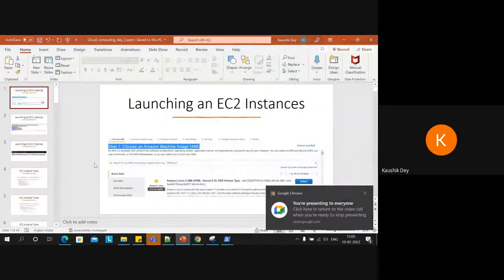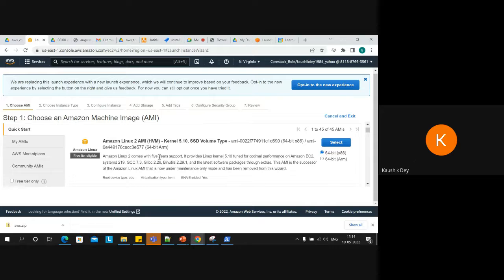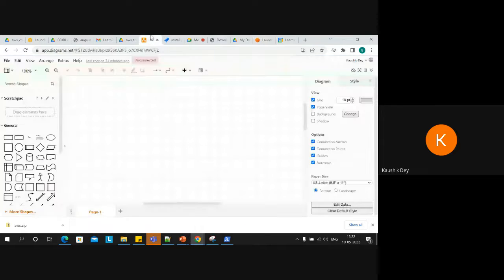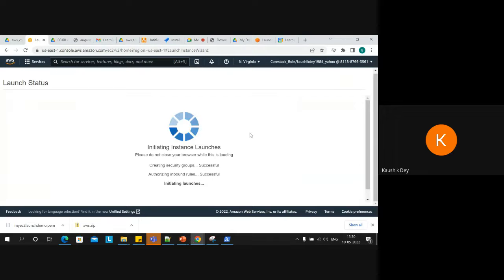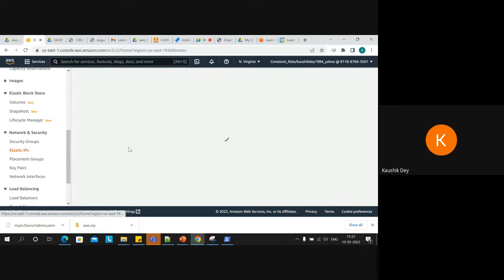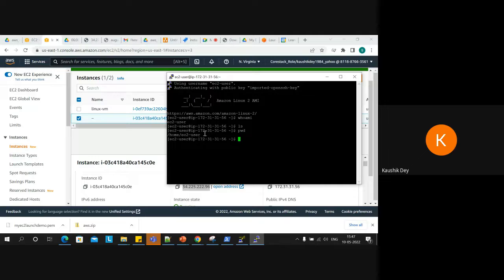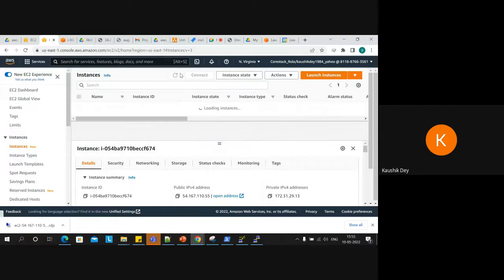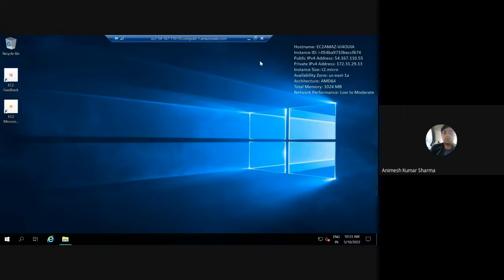Aws Training Day - 2